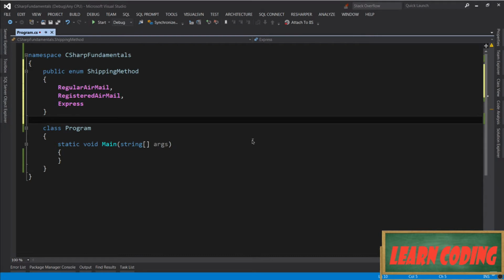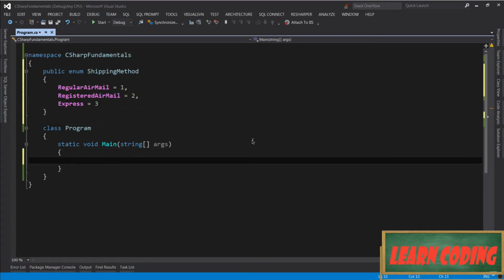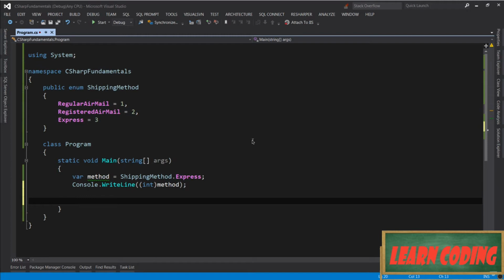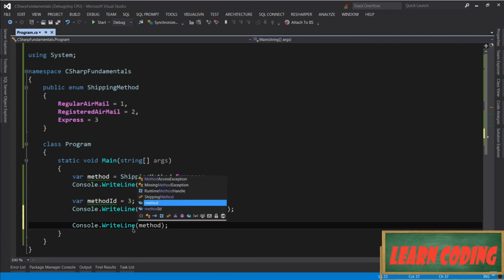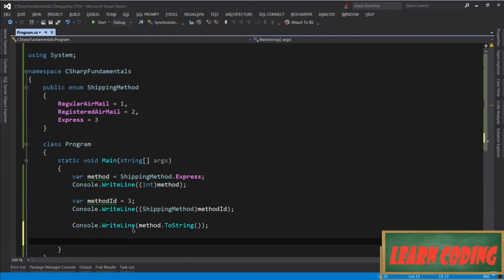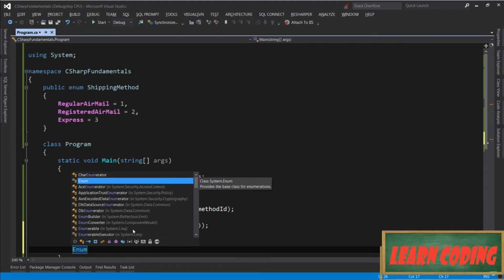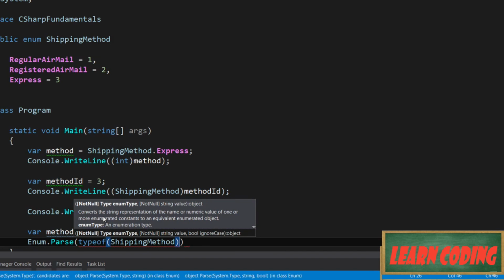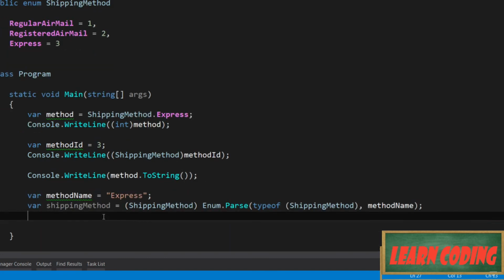Demo Enums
Enums

An enum is a data type that represents a set of name/value pairs. Use enums when you need to
define multiple related constants.
public enum ShippingMethod
Regular = 1,
Express = 2
Now we can declare a variable of type ShippingMethod enum and use the dot notation
to initialize it:
var method = ShippingMethod.Express;
Enums are internally integers. So you can easily cast them to and from an int:
var methodId = 1;
var method = (ShippingMethod)methodId;
var method = ShippingMethod.Express;
var methodId = (int)method;
To convert an enum to a string use the ToString method. Every object in C# has this
method and can be converted to a string:
var method = ShippingMethod.Express;
var methodName = method.ToString();
To convert a string to an enum (called parsing), use Enum.Parse:
var method = (ShippingMethod)Enum.Parse(typeof(ShippingMethod),
methodName);